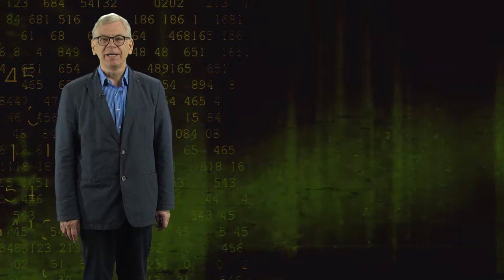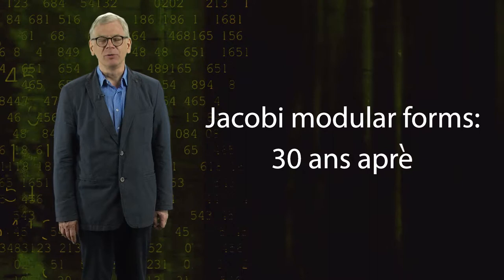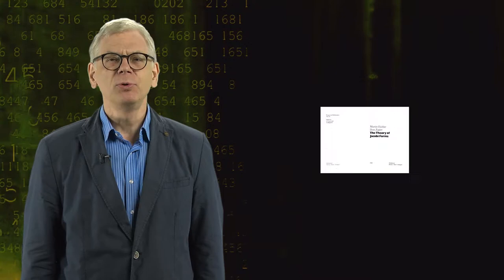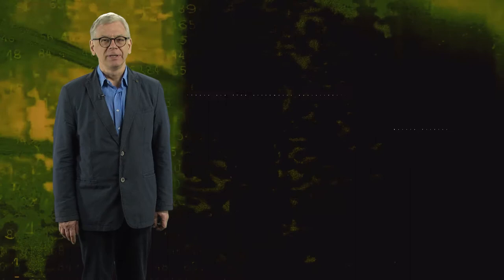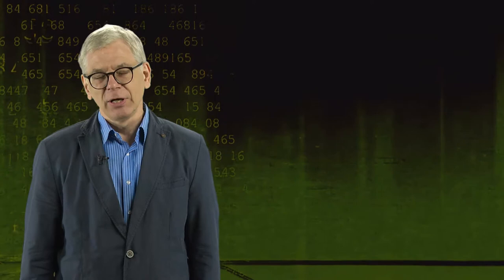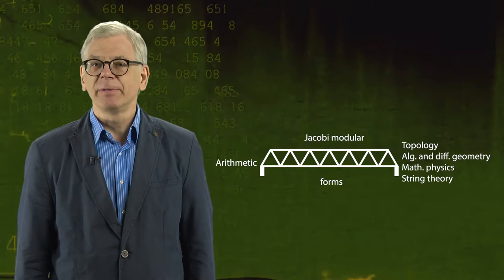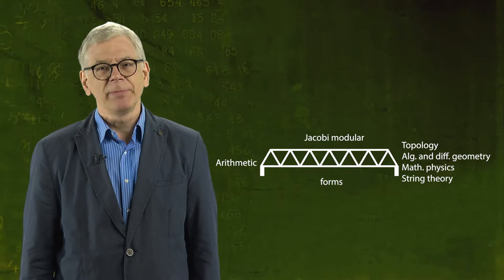Jacobi modular forms: 30 ans après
Institutuon: National Research University Higher School of Economics

Course: Jacobi modular forms: 30 ans après

About the Course: Jacobi forms are holomorphic functions in two complex variables. They are modular in one variable and abelian (or double periodic) in another variable. The theory of Jacobi modular forms became an independent research subject after the famous book of Martin Eichler and Don Zagier “Jacobi modular forms” (Progress in Mathematics, vol. 55, 1985) which was cited more than a thousand times in research papers. This is due to many applications of Jacobi forms in arithmetic, topology, algebraic and differential geometry, mathematical and theoretical physics, in the theory of Lie algebras, etc.
The list of mentioned subjects shows that my course might be useful for master and Ph.D. students working in different directions. Motivated undergraduate students can also study this subject. To follow the course one has to know only elementary basic facts from the theory of modular forms.

Taught by: Valery Gritsenko, Professor, Faculty of Mathematics, HSE